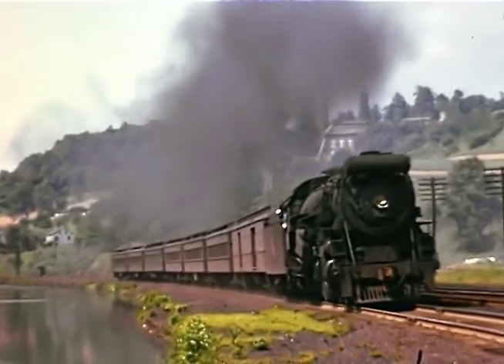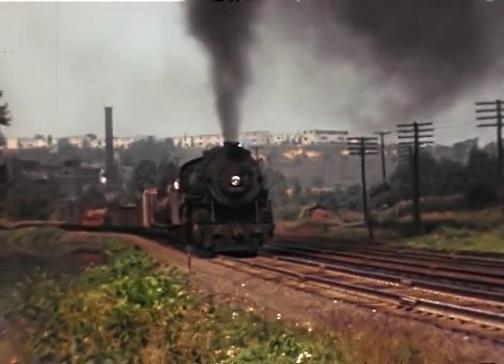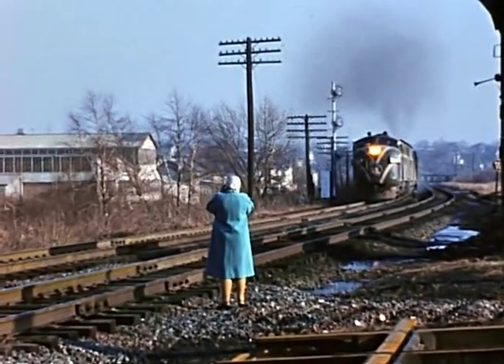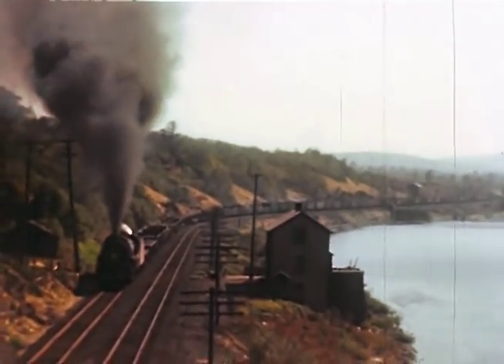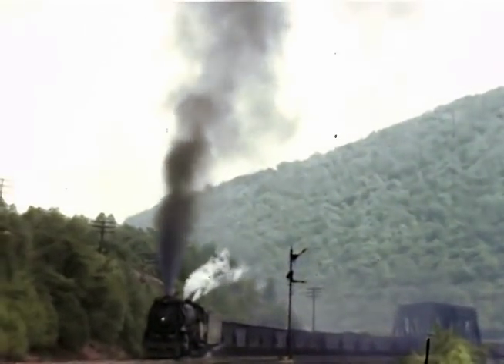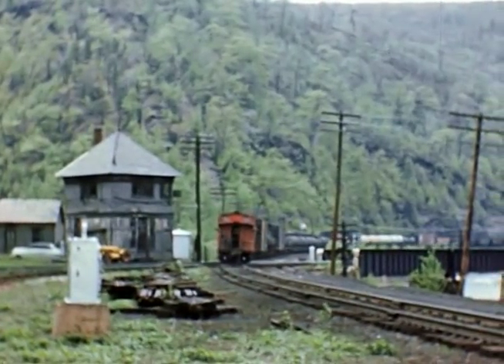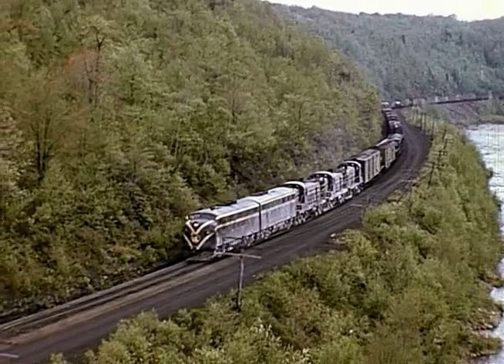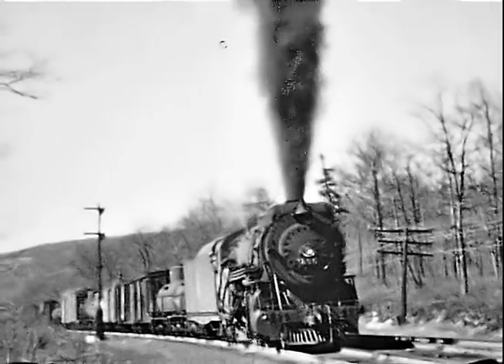Along the Jersey Central Volume 4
This is a preview of "Along the Jersey Central Volume 4".

DVD Summary below:

In volume 4 of Along the Jersey Central, we’ll look at steam and diesel operations from Bethlehem to Ashley, between the 1940’s and the 1960’s including operations of the Ashley Planes.

From the films of Addison Weida, Charlie & Ken Bealer, the Randolph Kulp collection of the Lehigh Valley Chapter, the Arthur Angstadt collection of the Hawk Mountain Chapter and the Louis G. Buehler Collection.

NARRATED WITH COMMENTARY BY MIKE BEDNAR

COLOR AND B&W; APPROXIMATELY 42 MINUTES RUN TIME